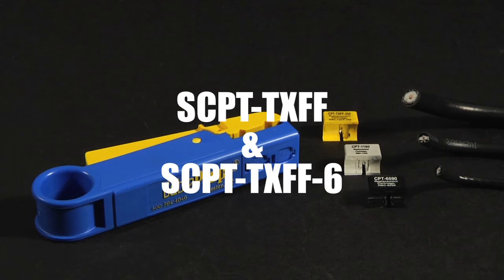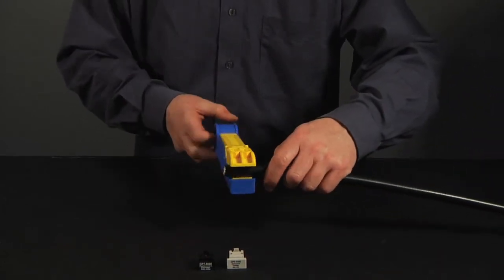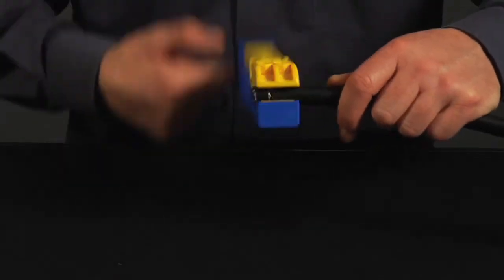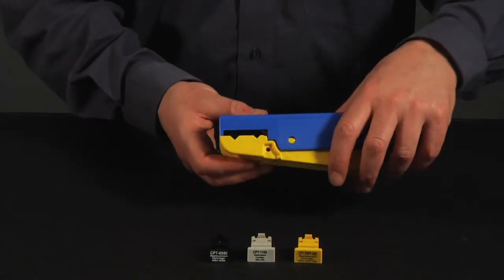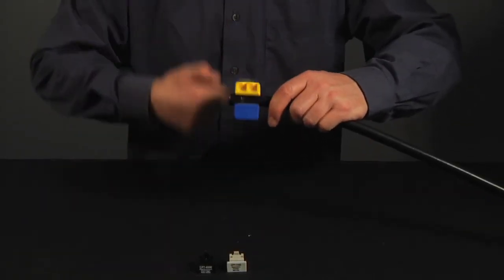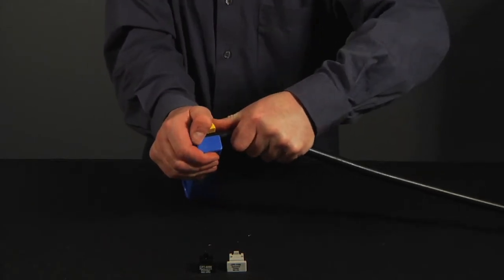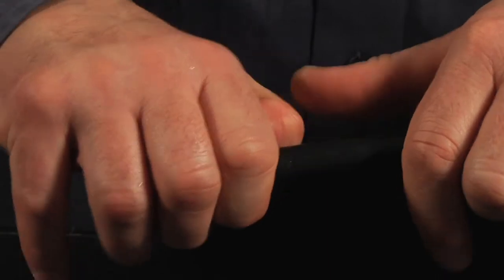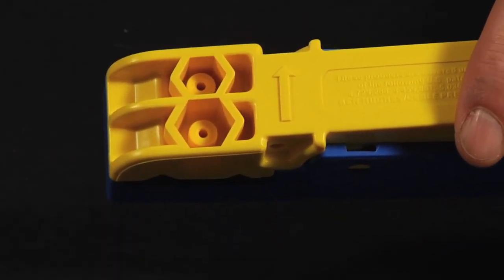Super CPT Cable Stripping Tools | CablePrep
The Super CPT tool is a coax cable stripper specifically designed to remove the cable jacket, cut the braid and dielectric, and expose the center conductor on large- and small-diameter braided cables, all in one smooth operation. This coax cable stripper facilitates working on multiple cable types because it holds two cartridges, eliminating the need for multiple cable strippers.

For more information on this product and other Cable Prep tools, please